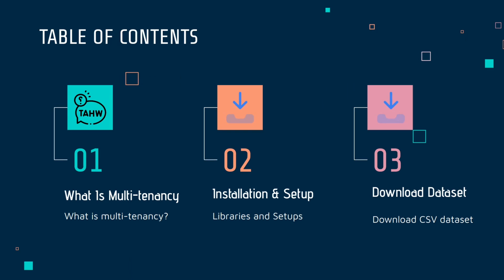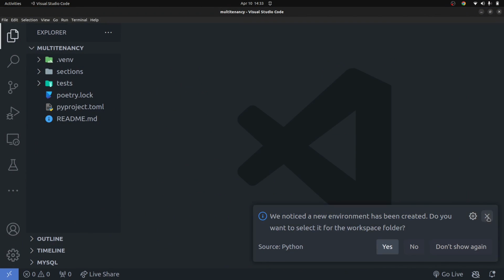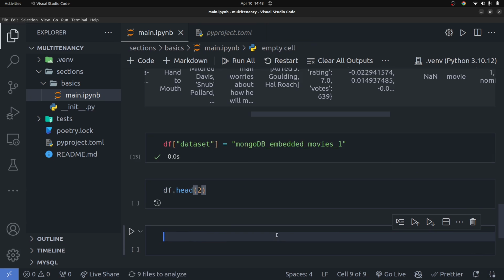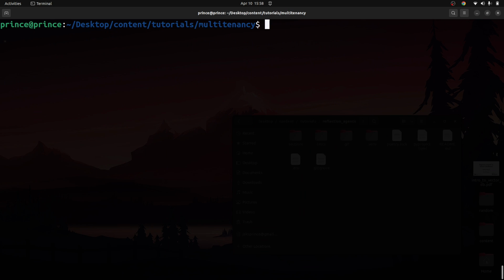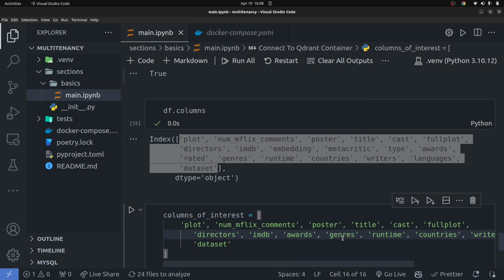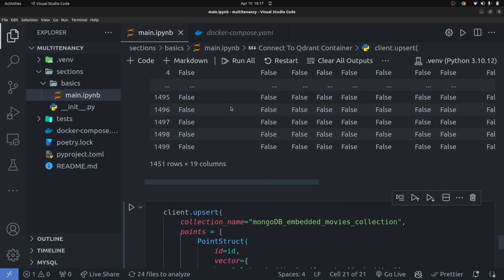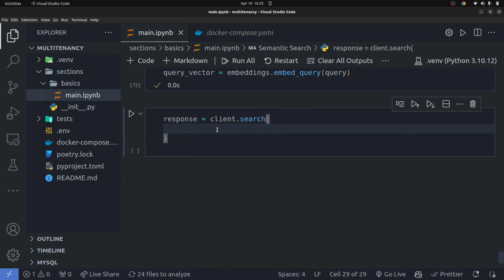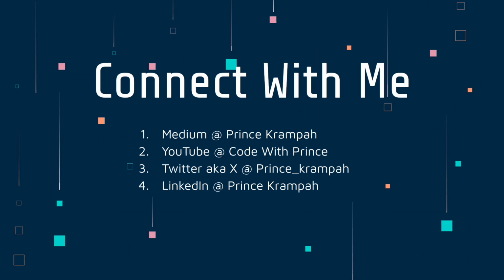Mastering Multi-Tenancy with Qdrant | Vector Databases and AI | Docker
🚀 Join us as we explore the groundbreaking world of AI and vector databases! In our latest video, we dive deep into the rapid advancements in AI, emphasizing the critical role of vector databases and their growing importance in the field, especially through the lens of multi-tenancy.

🔍 Discover why Large Language Models (LLMs) are spearheading this technological revolution and how state-of-the-art AI systems are being leveraged by industries worldwide, all thanks to the robust capabilities of semantic search-supporting databases.

🌐 Vector databases are the unsung heroes of this new dawn. With companies like Qdrant at the helm, we confront the intricate challenge of enabling multiple users to independently store and manage their data, a necessity for personalized applications such as RAG (Retrieval Augmented Generation) chatbot systems.

🐳 Exciting Update: We're implementing Qdrant using Docker containers to ensure scalability, ease of deployment, and isolation for data security.

🔐 Delve into our comprehensive article where we unravel the concept of multi-tenancy vector databases. We'll show you how this advanced architecture ensures data privacy and security across diverse customer bases.

🛠 Plus, we'll walk you through the hands-on setup of a multi-tenancy vector database using Docker, providing you with actionable insights into this innovative technology.

💡 Whether you're a seasoned tech aficionado, an AI industry professional, or someone who's simply fascinated by the technological horizon, this video is tailored for you! Get ready to witness how multi-tenancy in vector databases is revolutionizing the AI landscape.

🔗 Ready to learn more? Read our in-depth article linked below and join the discussion in the comments!